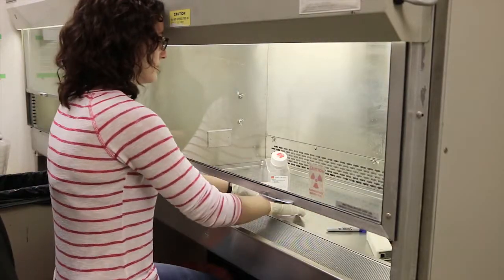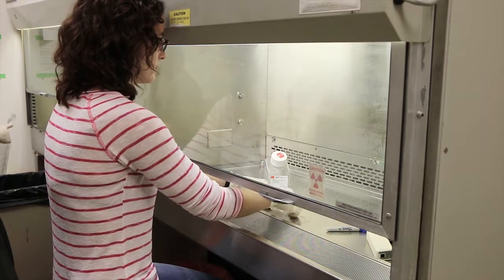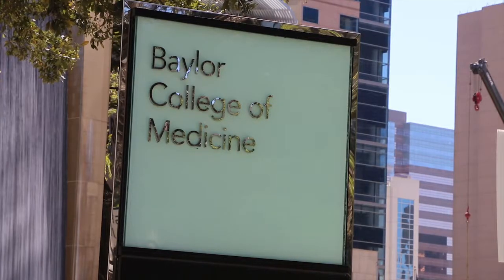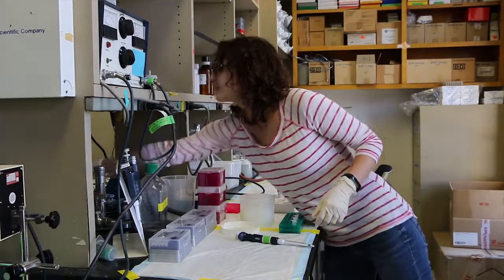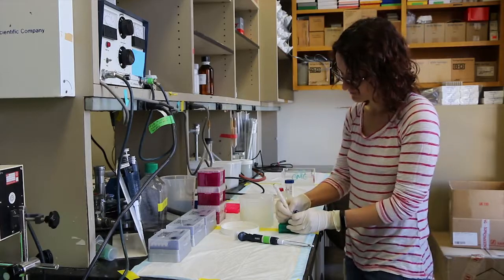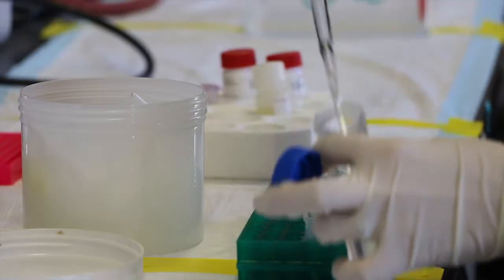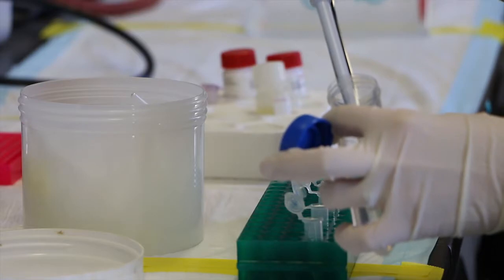Student Voices: Maran Sprouse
Maran Sprouse, a student in the Graduate School of Biomedical Sciences at Baylor College of Medicine, shares her Baylor experience. Learn more about the Graduate School of Biomedical Sciences